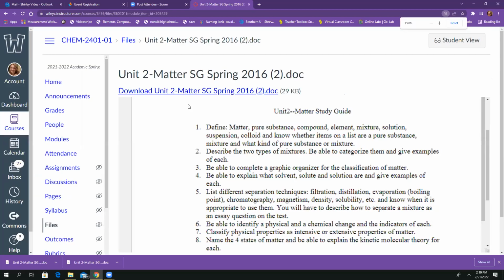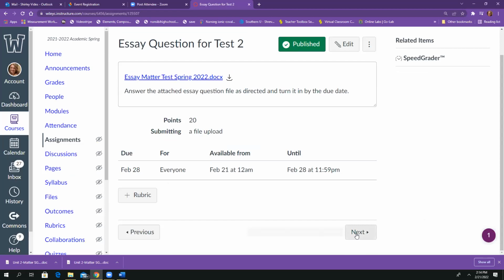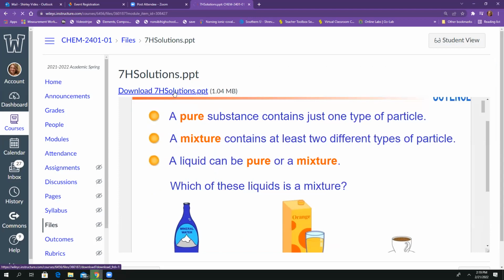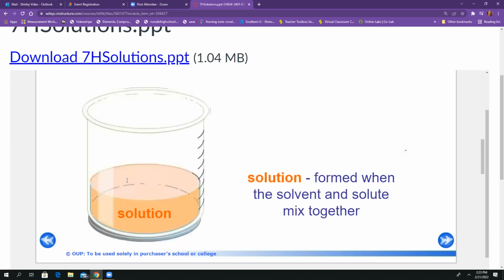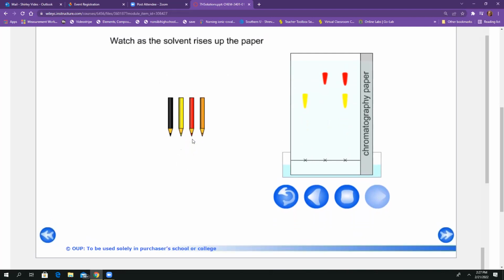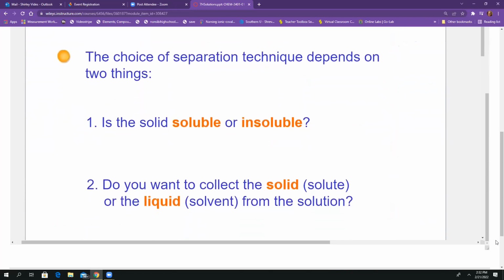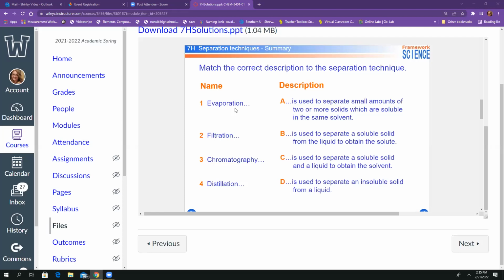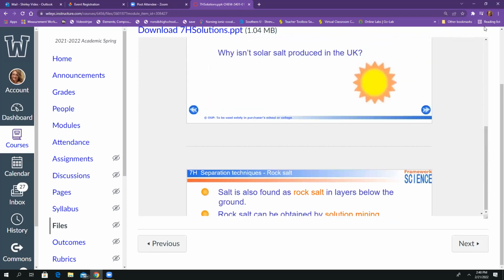CHEM 2401 Lecture 2/24/22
Solutions
Separation Techniques
Study Guide